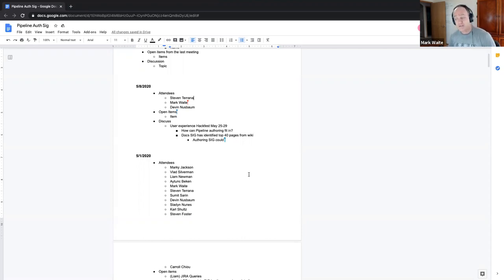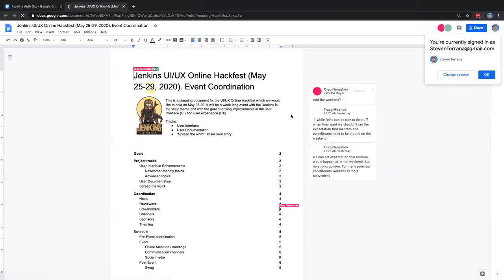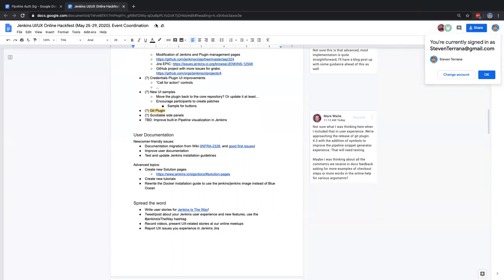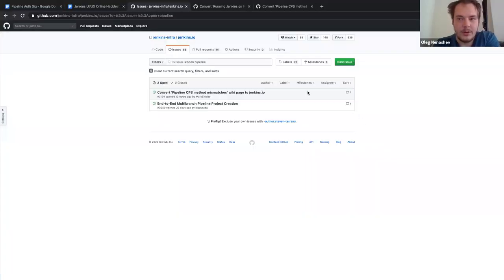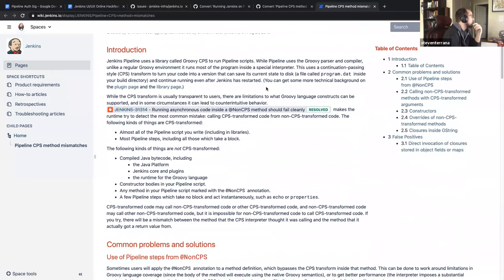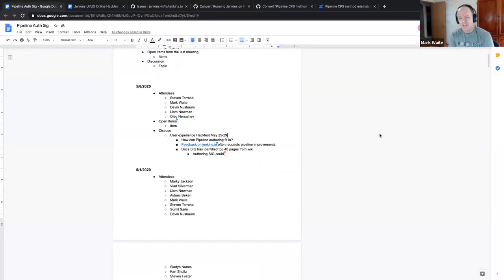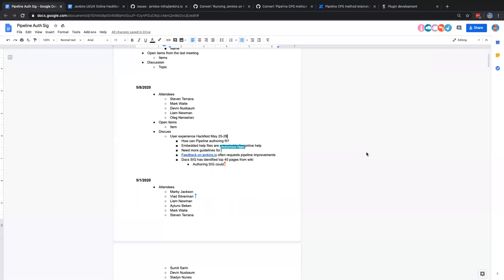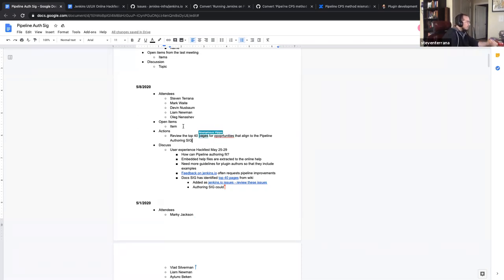Jenkins Pipeline-Authoring SIG Weekly Meeting for 20200508